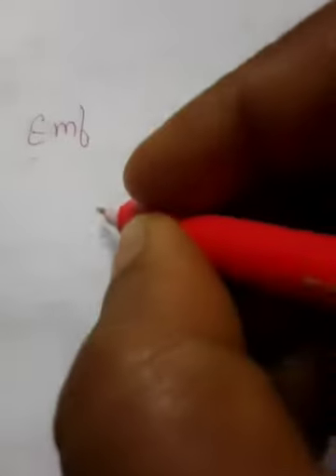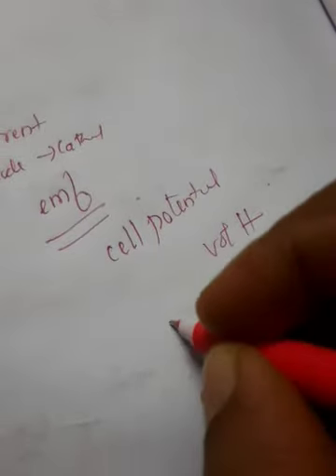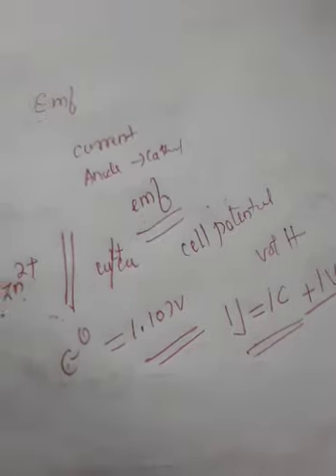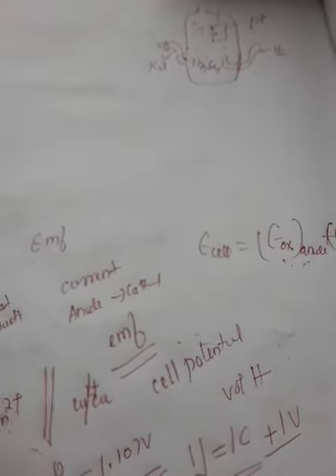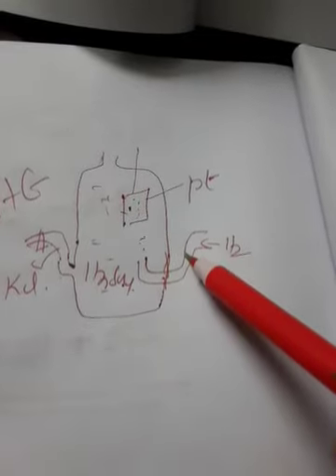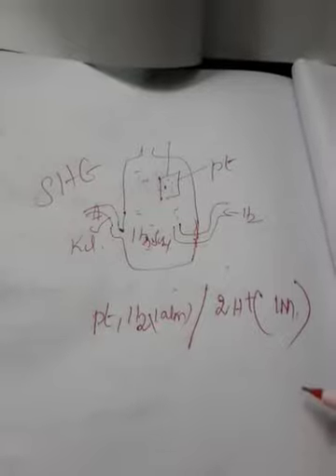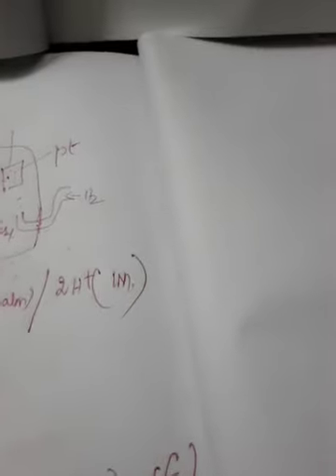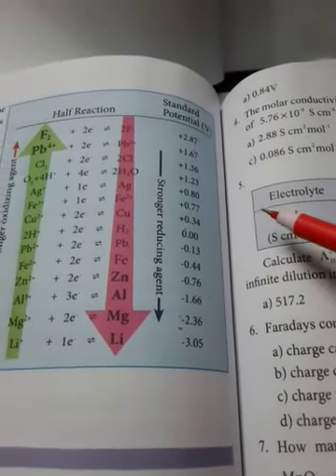EMF of a cell